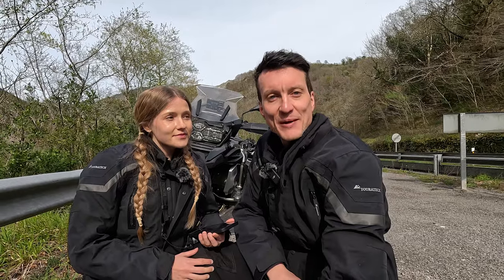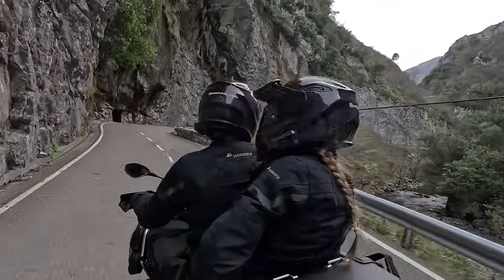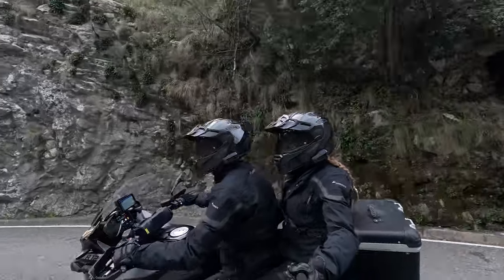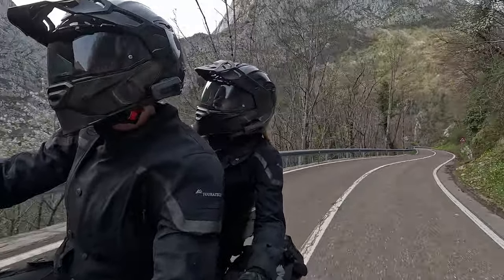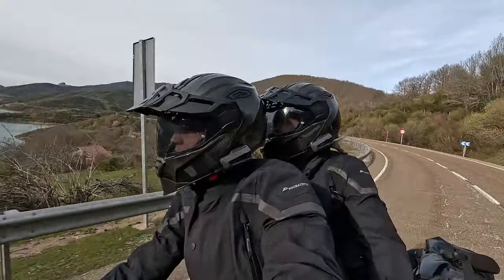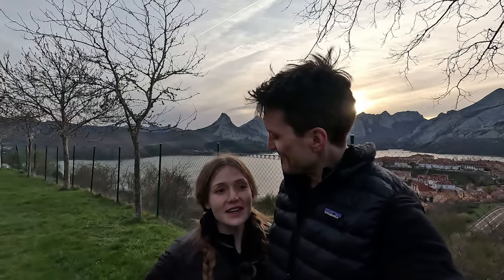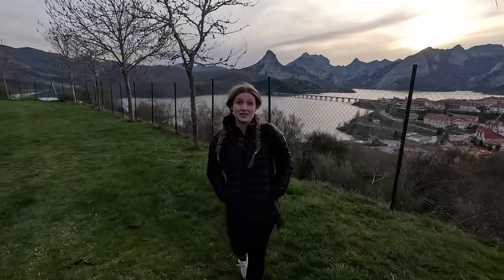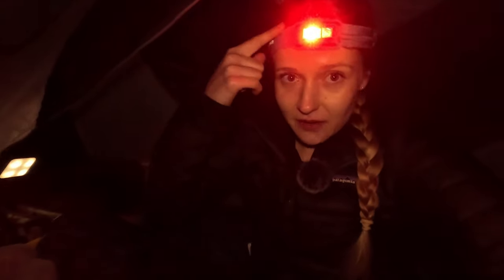Motorcycle Adventure In Picos De Europa - Our Moto Camping Experience!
Join us on a thrilling motorcycle adventure as we explore the stunning Picos De Europa in Northern Spain. In this video, we share our unforgettable moto camping experience in the cold -2 degrees weather!

This motorcycle tour of Spain takes us through the breathtaking mountain range of Picos De Europa, where we witness some of the most scenic landscapes in the region. We ride two-up for added excitement while enjoying the beauty of the  mountains. Our camping experience brings us closer to nature, adding a sense of adventure and connection to our journey.

If you're a motorcycle enthusiast looking for an adventure, Picos De Europa is the perfect destination for you. Our moto camping experience in Northern Spain is a must-see, and we guarantee it will ignite your passion for motorcycle touring.

In this Playlist, we're sharing all of the highlights and amazing sights from our motorcycle tour of Spain. From the winding roads of the mountains to the quaint towns and villages we visited along the way, you'll get to experience it all.

So, sit back, relax, and buckle up for an exciting ride as we take you on a remarkable adventure through the Picos De Europa on a 2-up motorcycle tour.

Northern Spain – 0:00
Moto road trip of Spain– 0:27
Twisty Roads Northern Spain – 4:25
Fuel station with a view– 10:43
Best camping spot in Spain Camping de Riaño– 11:54
Setting up camp, putting the tent up – 12:08
Moto Camping setup – 13:00
Dinner – 17:00
Goodnight – 17:27

MSR Hubba Hubba Tent review.
Thermarest sleeping bag review.
Exped sleeping mat review.
BMW R 1250 GS adventure Review.
The best camping equipment for motorcycles.